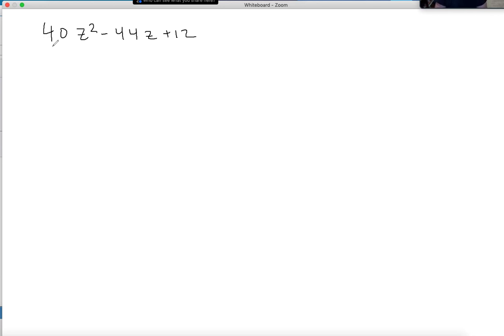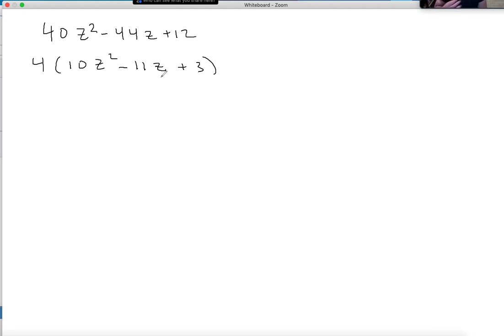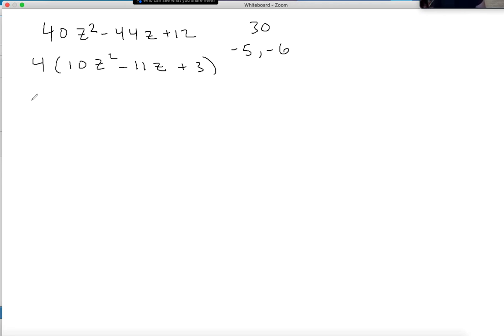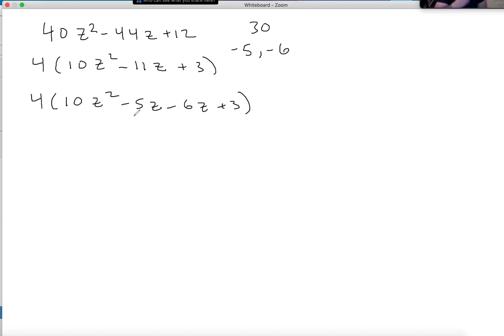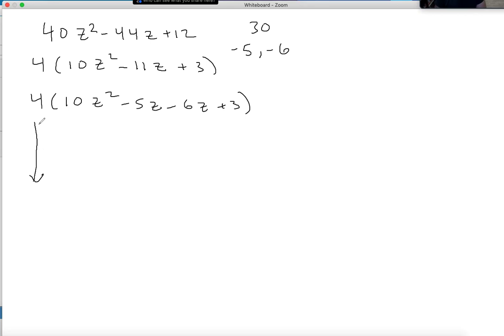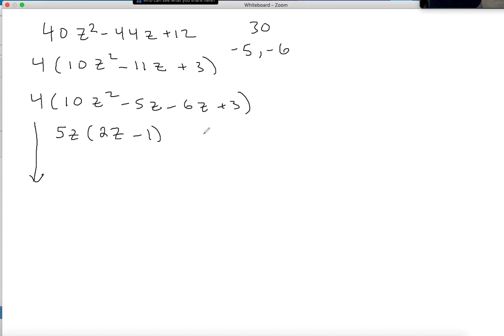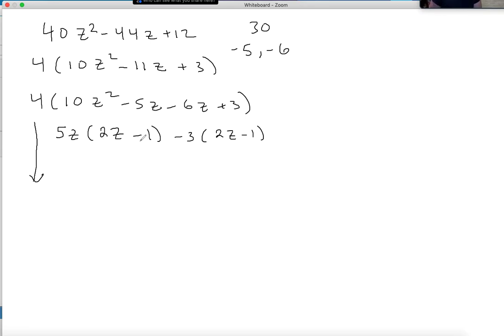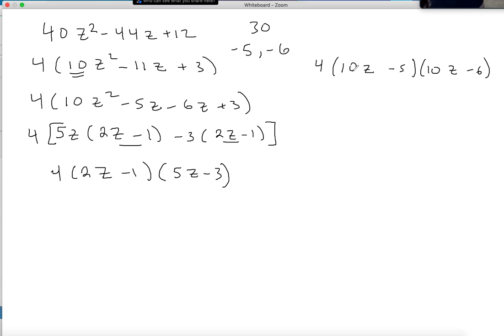098 7 4 #9